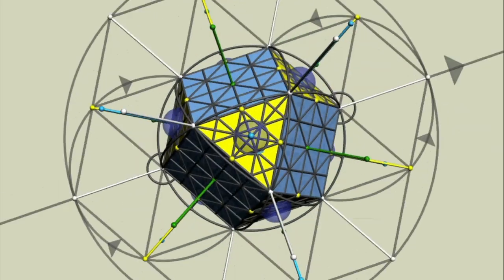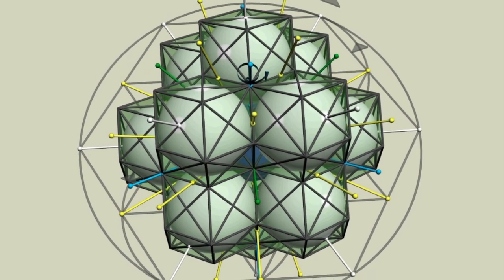Level 2 Video 5 Sphere Memory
These last Level 2 videos recap many of the ideas , vocabulary and themes expressed earlier. My work is a radical departure from most approaches to geometry and the ideas of Buckminster Fuller and repetition helps to retain new ideas.

I focus a lot of attention on the idea of structural memory as the basis of the synergetic interconnectedness of essential parts. In this video we go in to detail what what a sphere remembers. Spheres and their ability to pack together in a Most Effective Minimum arrangement are the fundamental structural/numerical constants I use for my explorations of fundamental structure.

Nature's modular building patterns grow out of what groups of spheres learn about structural integrity when "closest-packed".